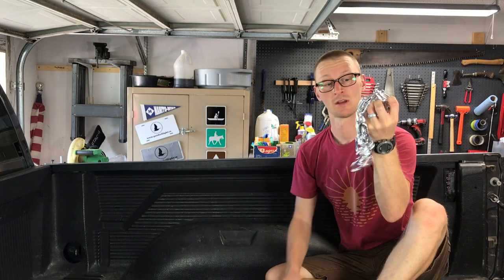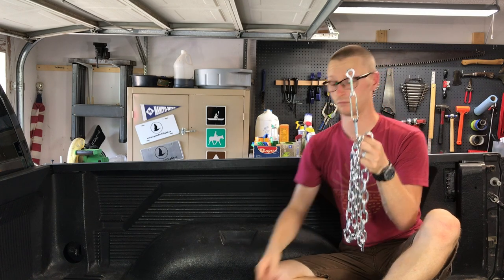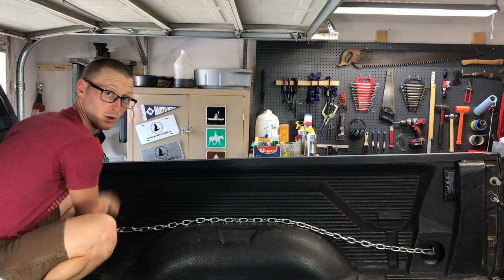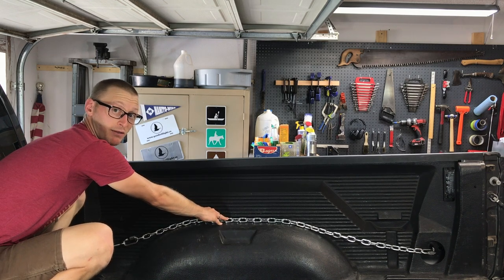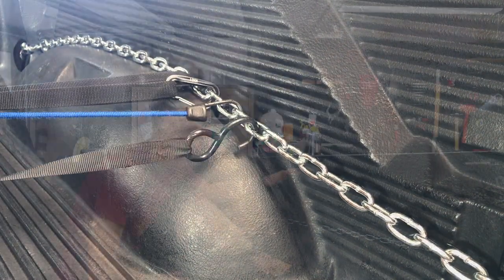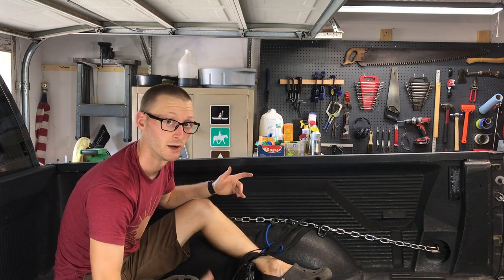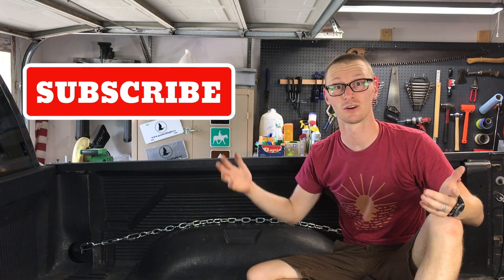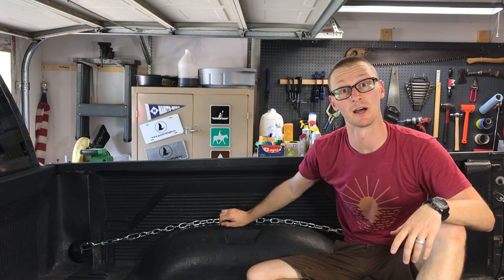I Added 80 Tie Downs with this EASY Truck Hack!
Adding a ton of tie down points for efficient cargo management of your truck bed can take as little as five minutes to install! A few turnbuckles, quick links, and a length of chain are all you need to keep your cargo tidy and secure.↘️↘️Click _*“SHOW MORE”*_ below to open the full video description! ↙️↙️ ⠀

⭐⭐ *Examples of Products Used In This Video* ⭐⭐⠀

SHOP AROUND!